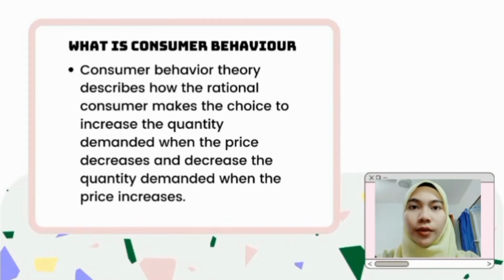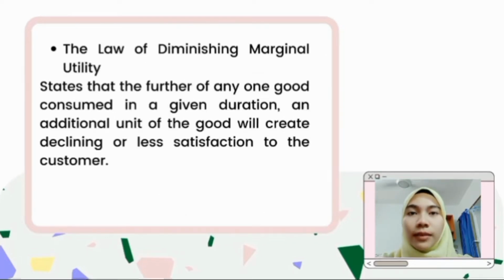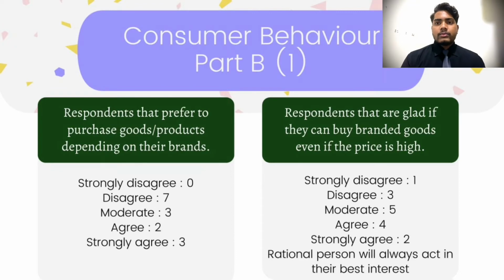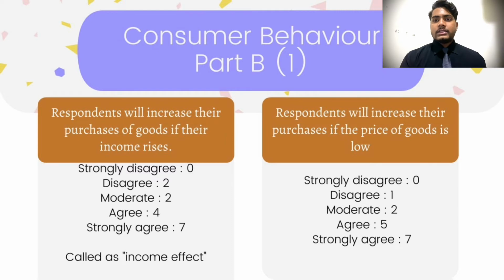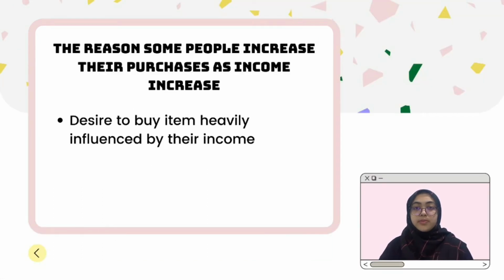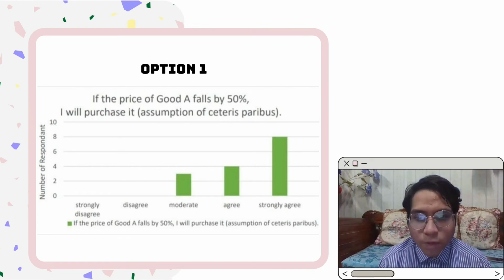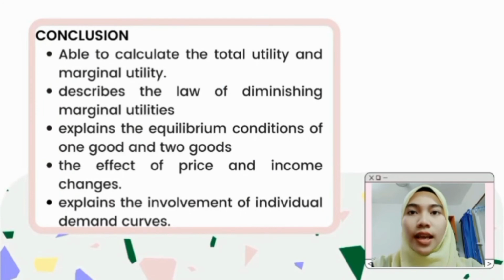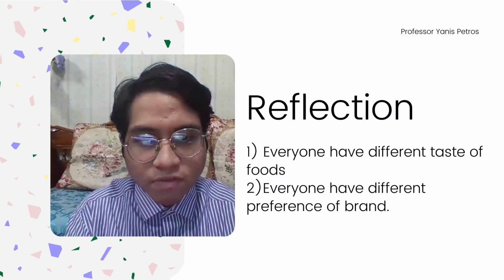BEEB 1013 PRINCIPLES OF ECONOMICS (L) (GROUP 14)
GROUP MEMBERS:
1. Azlyn Wafiqah Binti Mahmud (288141)
2. Muhammad Hasif Bin Nou Bal (287953)
3. Umi Amirah Binti ‘Azmi (288002)
4. Ainurisya (287979)
5. Muhammad Faris Afiq Bin Mohd Zamri (279583)